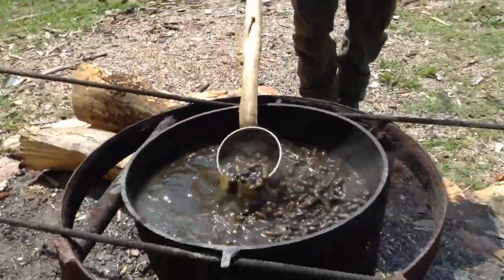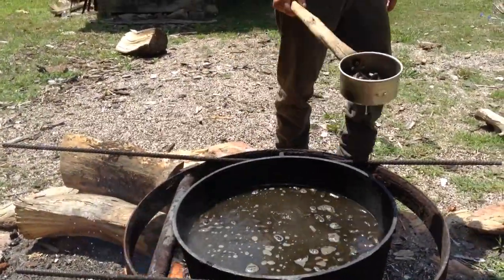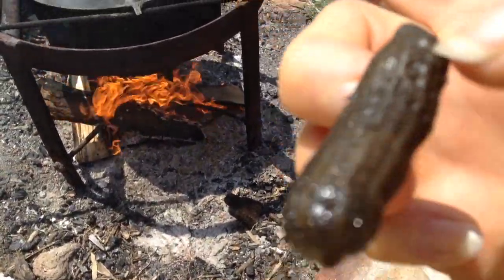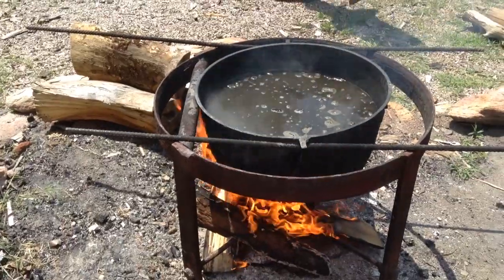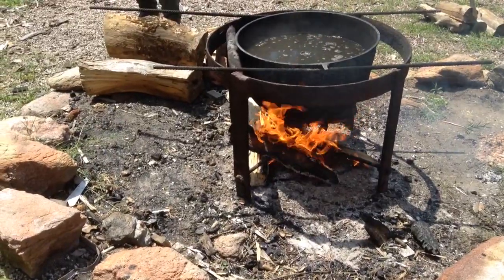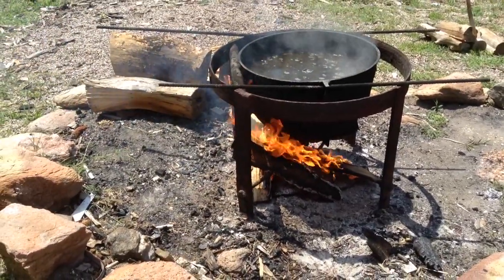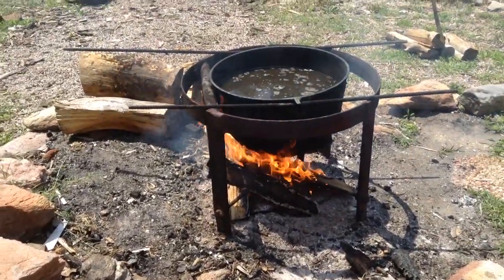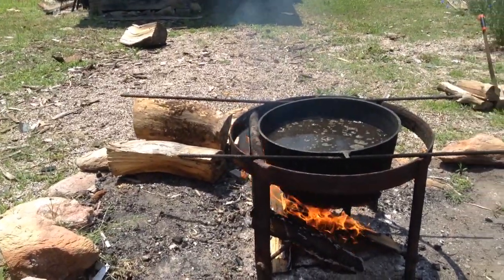How to make boiled peanuts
Learn how to boil peanuts